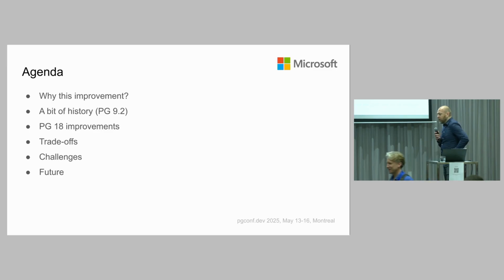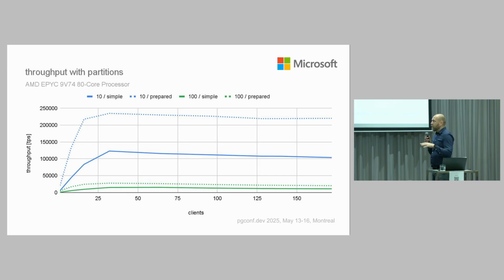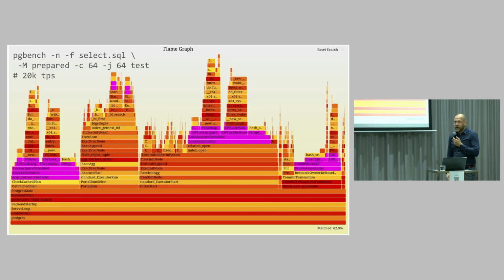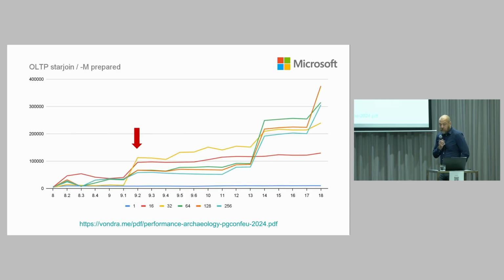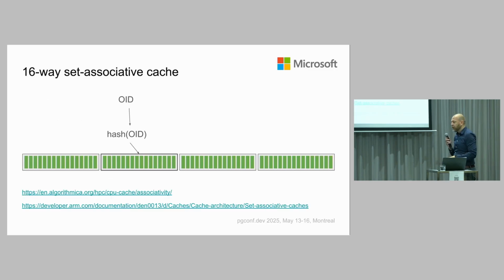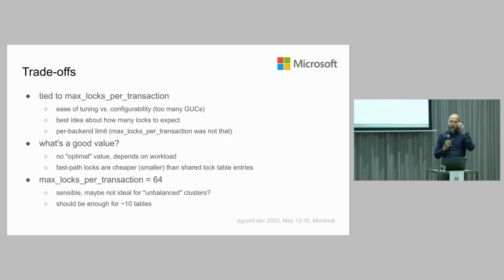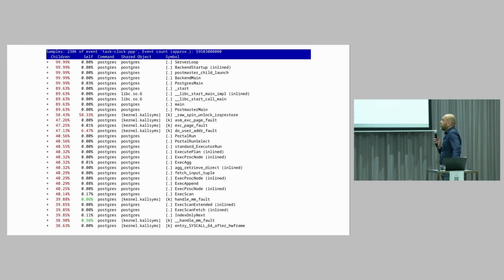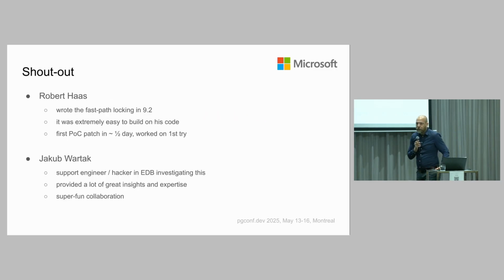Fast-path locking improvements in PG18 (PGConf.dev 2025)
Let's talk about the improvement in fast-path locking in upcoming PG18, which can bring substantial speedups on systems with many cores and/or queries accessing many relations (where "many" may mean "more than 16", and it includes indexes). This is particularly visible with partitioning, but easy to hit even without it.

I'll start by explaining how fast-path locking works, why it was introduced, and why it doesn't help with more relations. Then I'll explain how it was extended in PG18, and present some benchmark numbers to quantify the improvements.